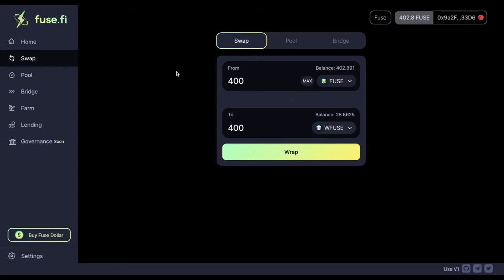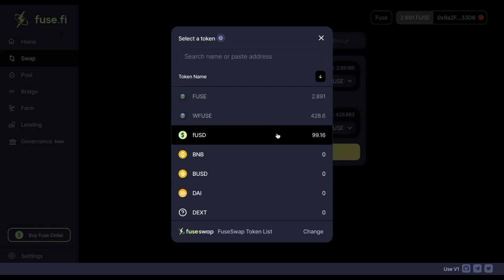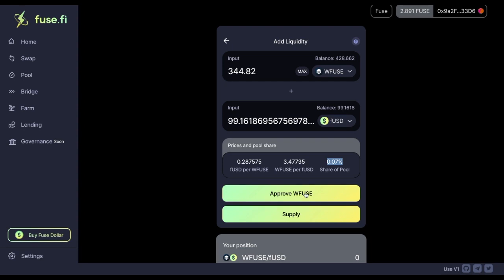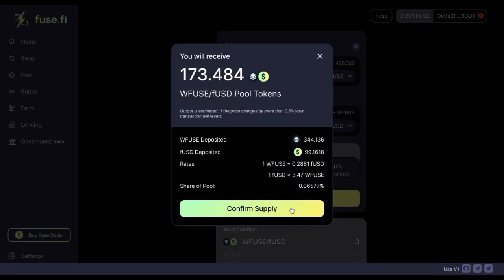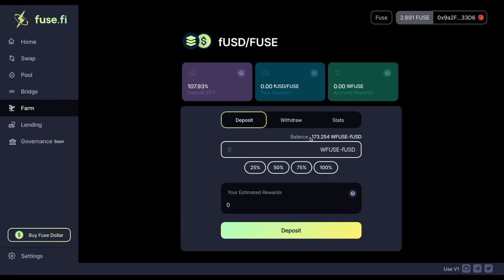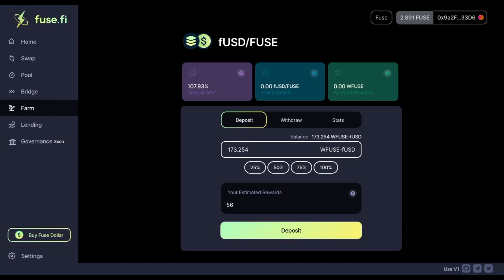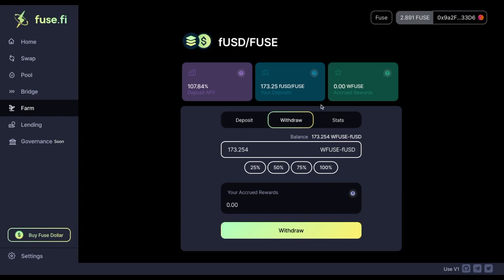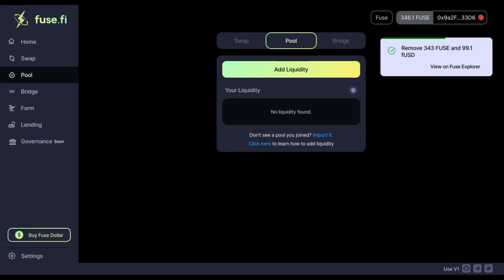FuseFi - Liquidity Pool Tutorial for $WFUSE and $FUSD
In this video example, we explain how to connect your Fuse wallet and supply liquidity to Fuse.Fi! The currency pair featured in this video is $WFUSE and $FUSD.